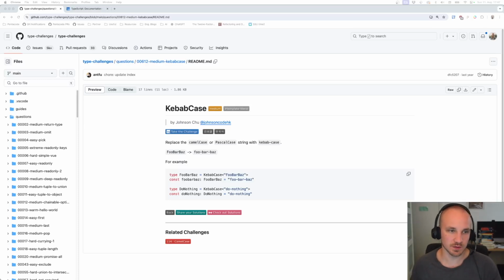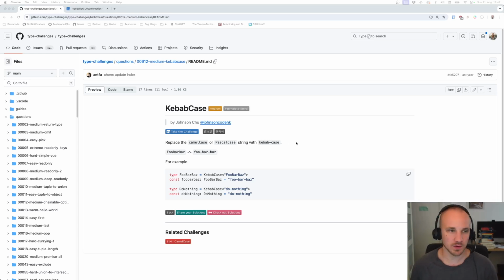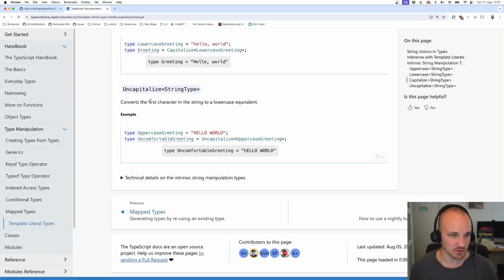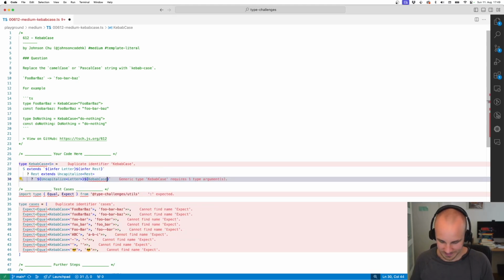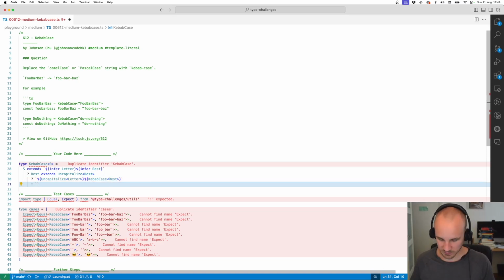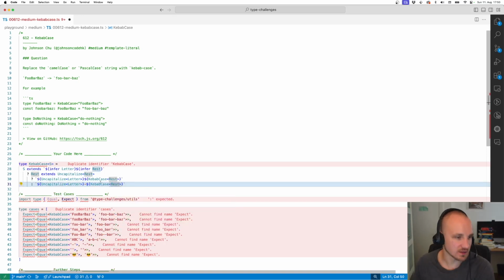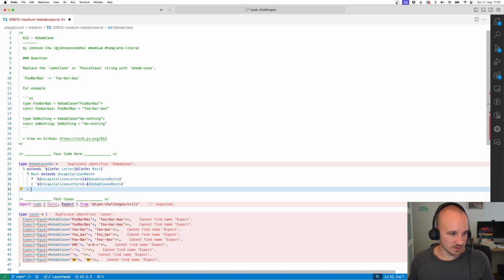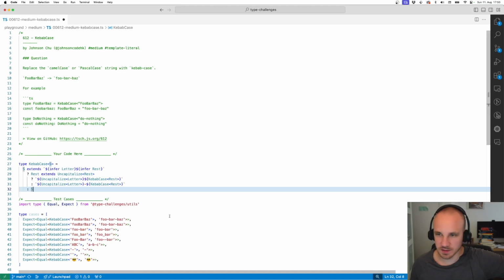KebabCase - TypeScript Type Challenges #612 [MEDIUM]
Let's solve "KebabCase":
Replace the camelCase or PascalCase string with kebab-case.
FooBarBaz becomes foo-bar-baz

00:00 Challenge introduction
00:10 Introducting TypeScript Uncapitalize utility method
00:25 Solving the challenge
01:40 Working Solution for KebabCase TypeScript Type Challenge

Book recommendations for Software Developers:
The Phoenix Project